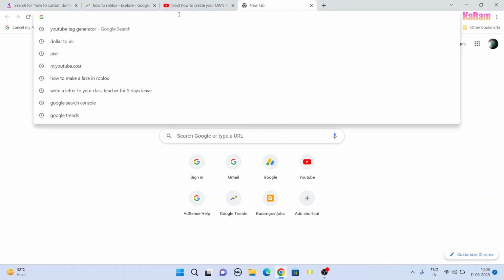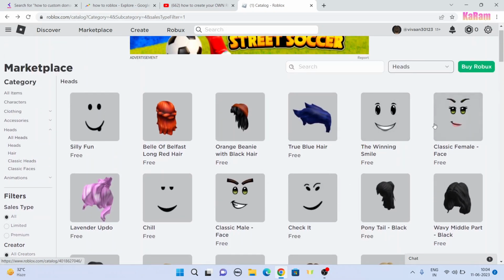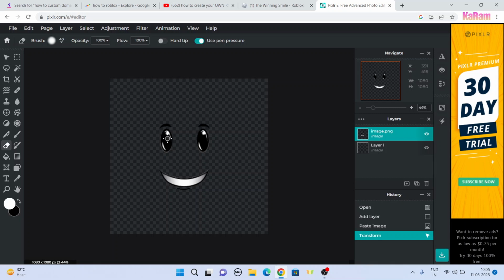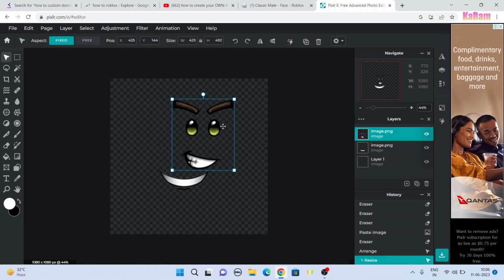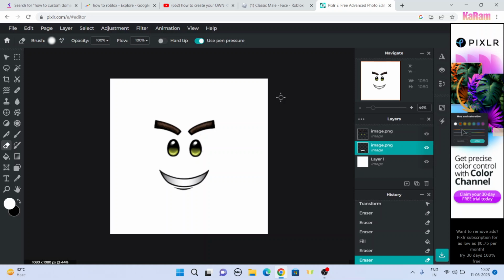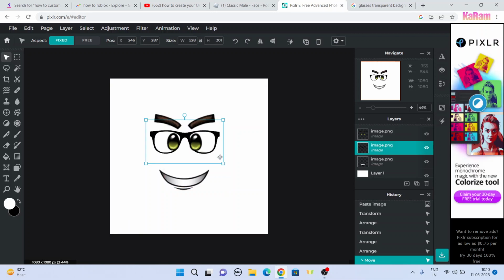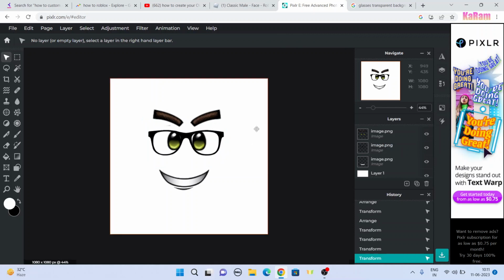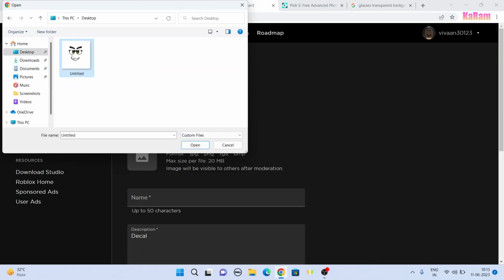Get free face roblox | How to make your own face in roblox for free (2023)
In this video, I will show you how to make your own face for roblox for free of cost

TIMESTAMPS
0:00 Introduction
0:45 step 1
1:30 step 2
3:23 step 3
5:20 step 4
7:24 upload face
8:02 conclusion